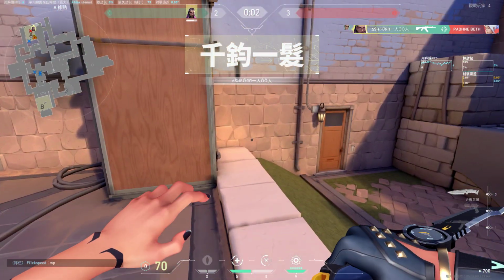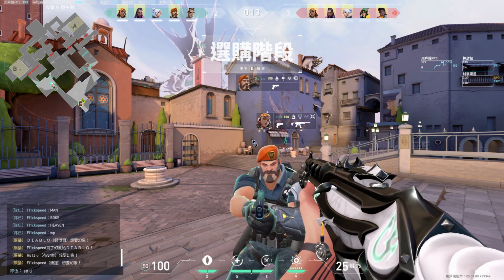insane clutch while studing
It's just random gaming clips, We are all having fun here. No hate to no one.